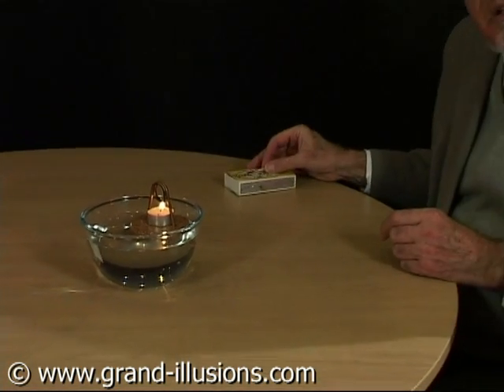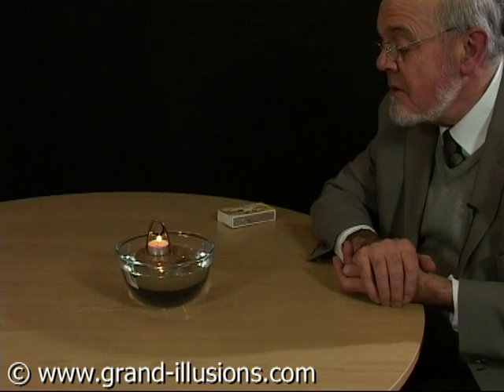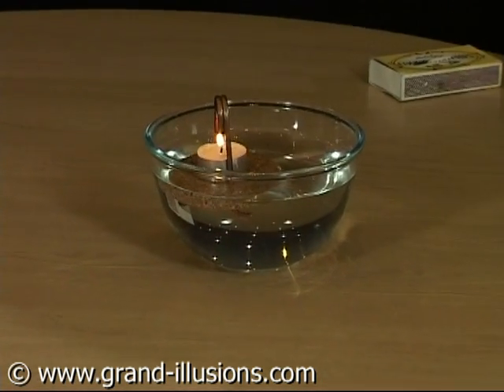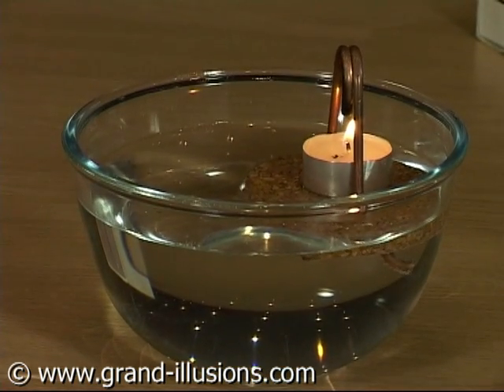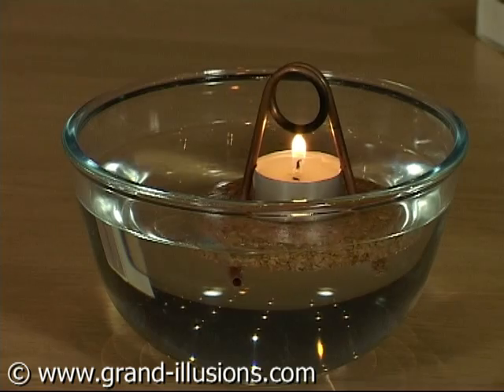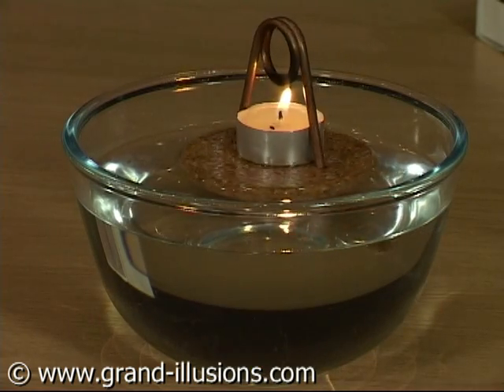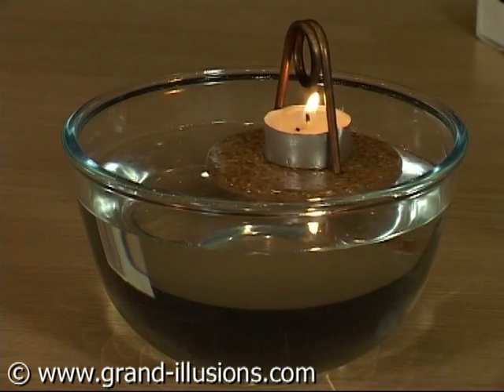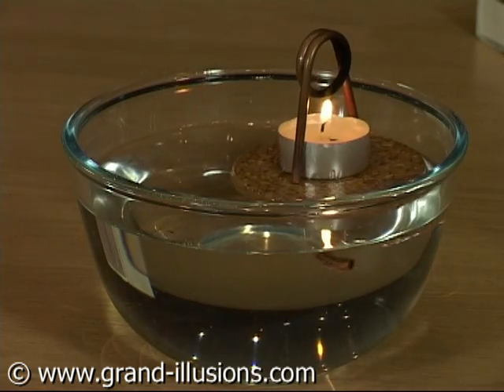Steam Powered Top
The steam powered top floats on water, and a loop of copper tube passes down through the cork into the water below. The two ends of the copper tube are bent at 90 degrees, and face in opposite directions. When you light the candle, the top spins, powered simply by the heat of the candle!

This simple heat engine has no moving parts, and the top will spin as long as there is heat from the candle. How does it work? The mechanism is the same as the familiar 'pop pop' boats, which are propelled through the water simply by the heat of a little candle inside the boat.

In each case, the mechanism is the same. The copper tube must first be filled with water. You then light the candle, and the heat from the flame warms up the water inside the tube until it turns into steam, and expands, pushing water out of the end of the tube. This provides the force that spins the top. The steam then condenses, which draws water back into the tube, and the cycle continues indefinitely.

It might seem that the two actions of pushing water out and then drawing it back in again would cancel out. However when the water is pushed out of the tube it is much more directional, whereas when it is drawn in, the water can be drawn from all directions. In the same way you can blow out a candle from a foot away, but you cannot extinguish the candle by sucking air into your mouth from the same distance away.

The mechanism is attributed to various people, but a Frenchman called Thomas Piot filed a patent for a pop pop boat in the UK in 1891. However it seems this mechanism was known before that date.

Ideally you would use a larger bowl of water than we used for our video, since when the bowl is too small, there is a tendency for the top to stick to the wall.

The specially bent copper tube, and a metal rod which allows you to bend the copper tube are included, as well as the cork base. You will need to provide the candle. There are a couple of very simple steps required, in order to assemble the steam powered top.